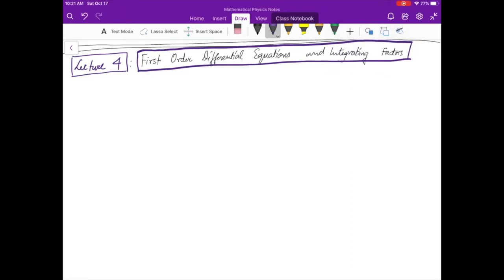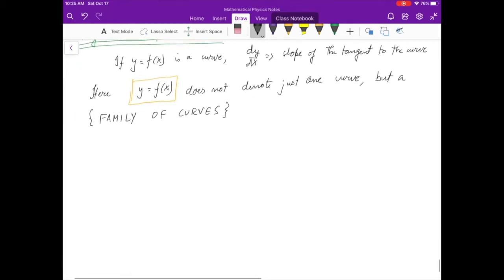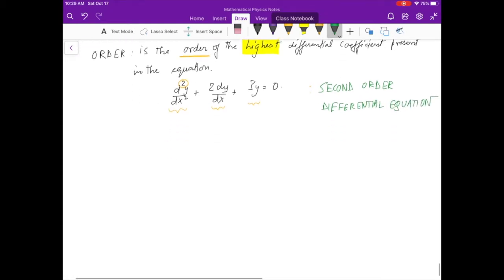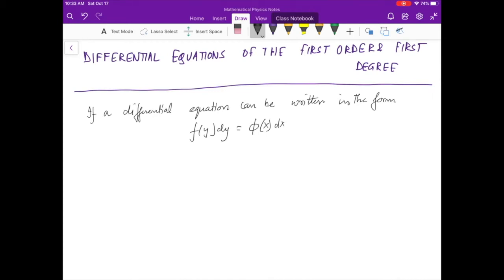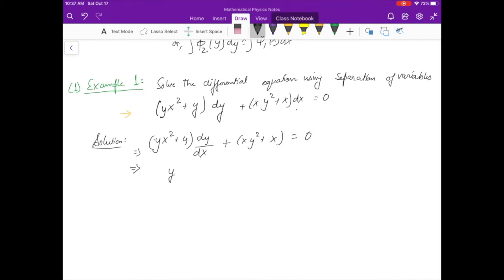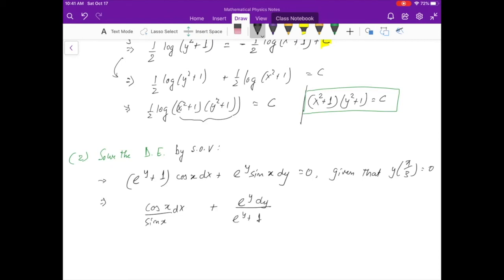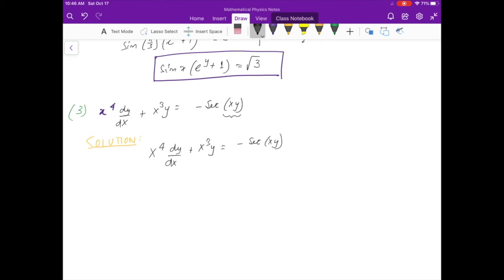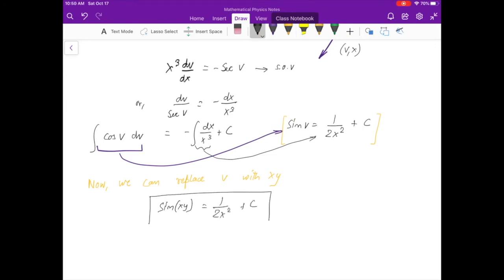Mathematical Physics I - Calculus (Lecture 4: Differential Equation I, Separation of Variables)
In this video we will talk about fundamental concepts of Mathematical Physics. The fourth in this module is Differential Equations and separation of variables. This forms the basis of recapitulation in Calculus. Most of the content is intended for first year BS in Physics. The entire course order is as follows:

Limits, continuity, average and instantaneous quantities, differentiation.
Plotting functions. Intuitive ideas of continuous, differentiable, etc. functions and
plotting of curves. Approximation: Taylor and binomial series (statements only). First
Order Differential Equations and Integrating Factor